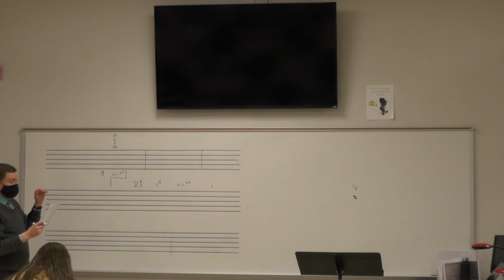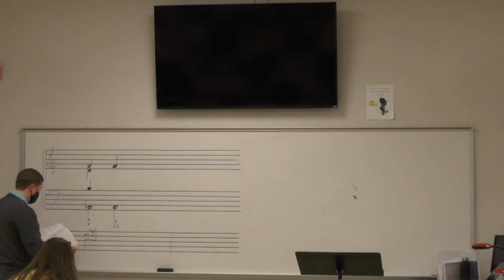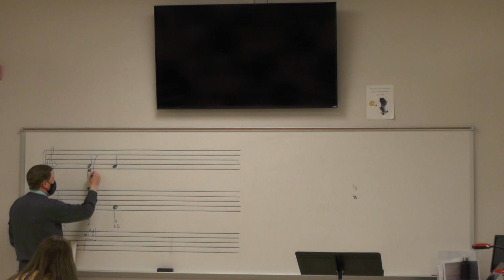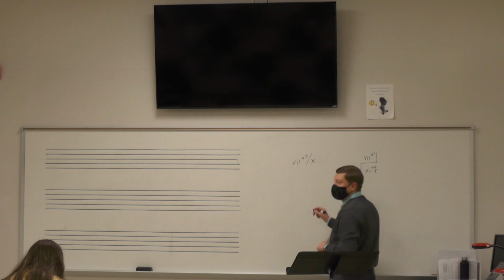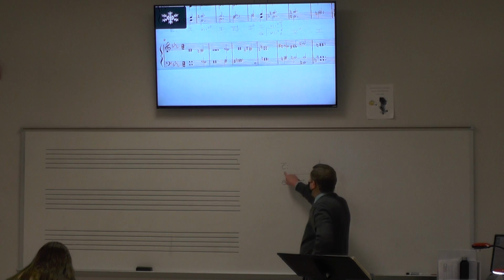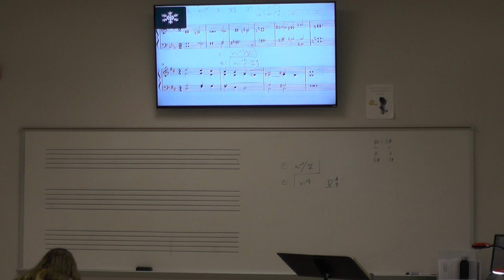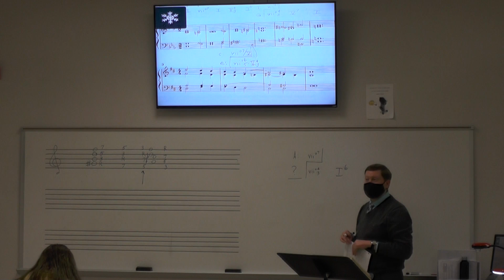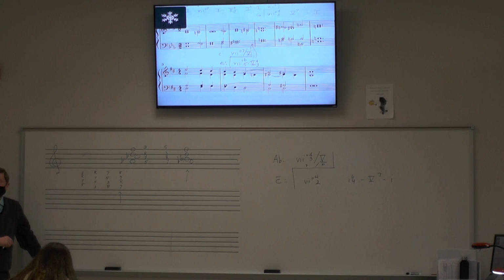Theory 4 March 3